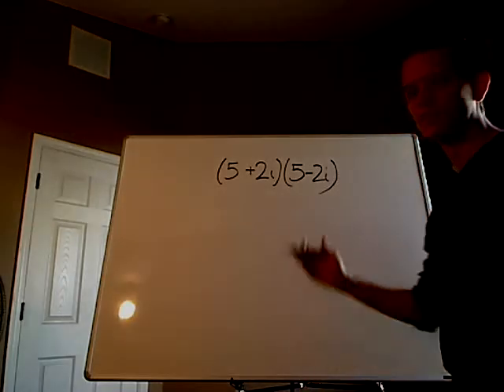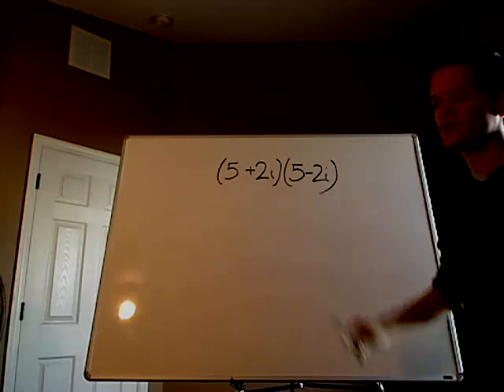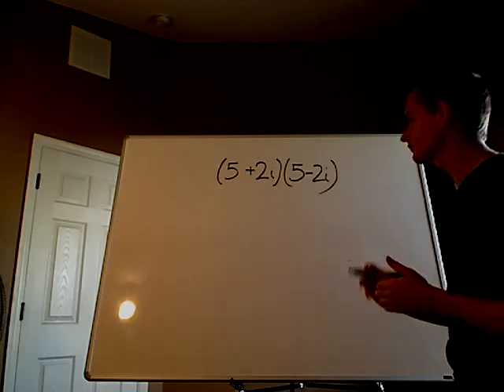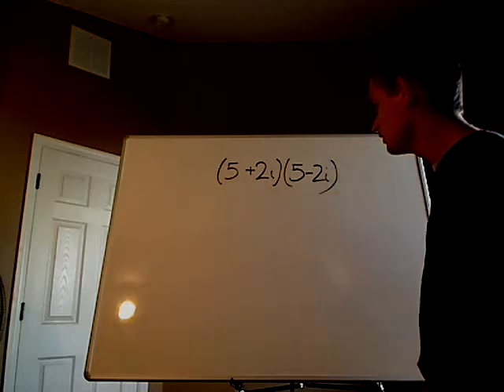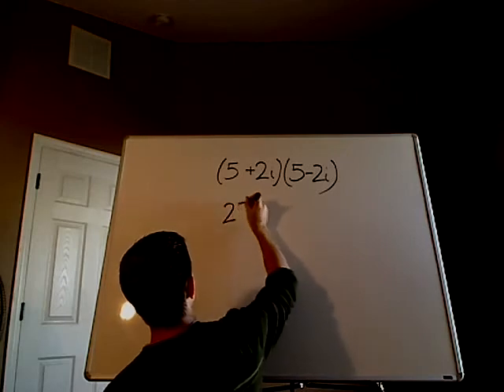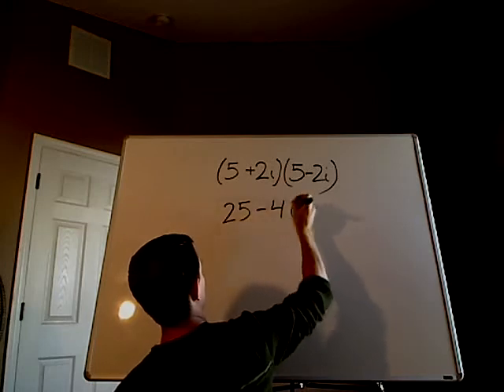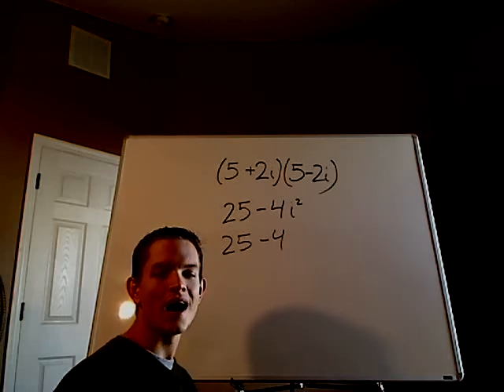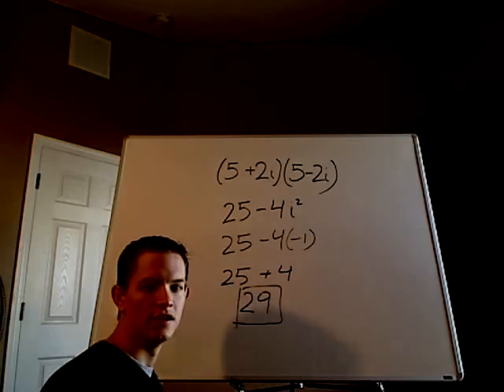algebra - complex numbers - multiplication - example 4 the easy way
complex numbers. perform operation using difference of squares. Lighting is really bad.